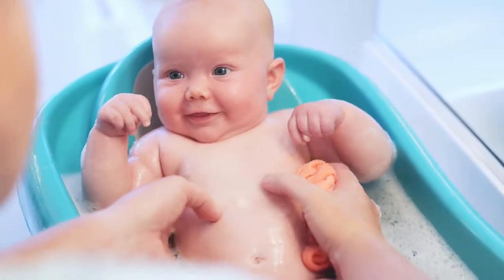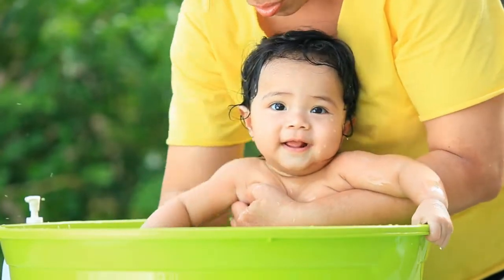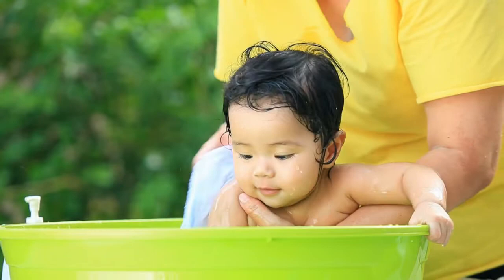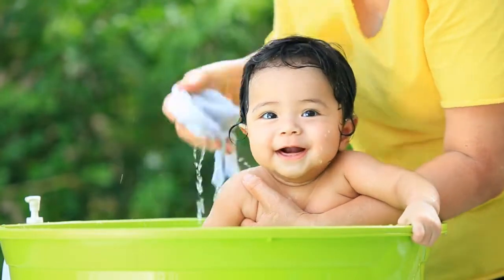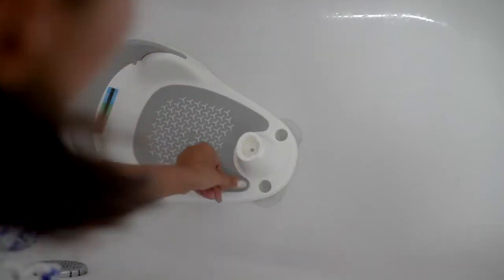BEST 5 BATHING SEAT FOR BABY REVIEWS IN 2022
HERE IS THE LIST OF NON SLIP BABY TUB SEAT👇  :

Skip Hop Baby Bath Tub
Summer My Bath Seat
BEBELEH Baby Bath Seat
Morefeel Baby Bath Seat
Baby Bath Seat for Tub Sit Up

😍 Offers & Deals 😍
Amazon prime that give you 2 day delivery
Create Amazon Business Account
Audible Gift Memberships
Prime Student 6-month Trial

00:00 Introduction
00:46 Skip Hop Baby Bath Tub
01:30 Summer My Bath Seat
02:07 BEBELEH Baby Bath Seat
03:33 Morefeel Baby Bath Seat
05:10 Baby Bath Seat for Tub Sit Up